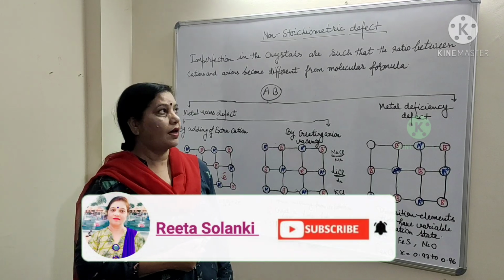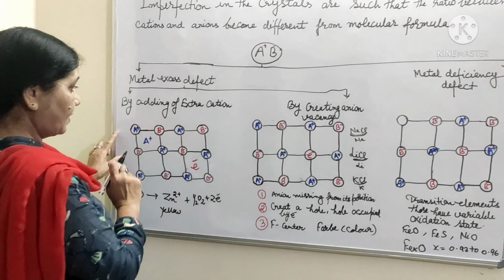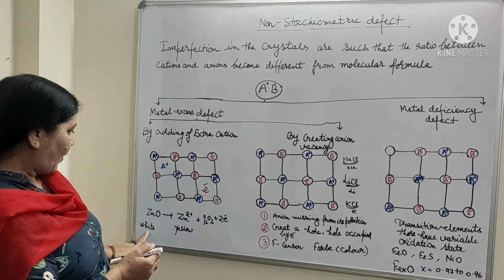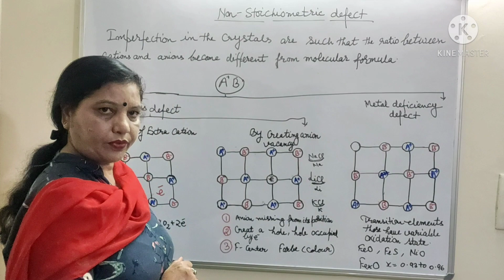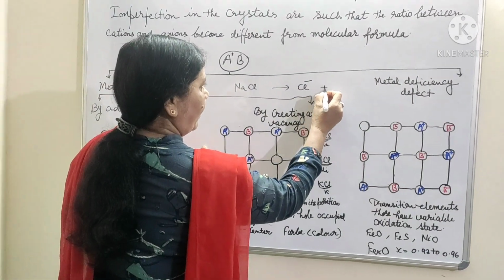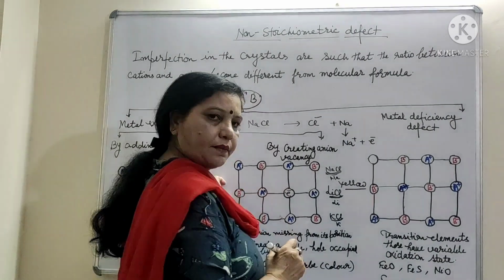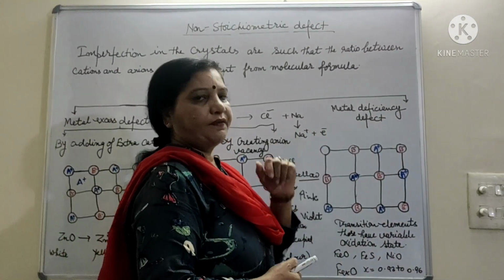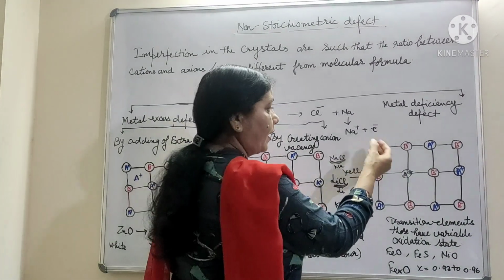Non-Stoichiometric Defect in solids : SOLID STATE_ [CLASS-12] || Chemistry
CHAPTER = SOLID STATE
TOPIC= NON-STOICHIOMETRIC DEFECT
This video explains all the important concepts of non-stoichiometric defects.